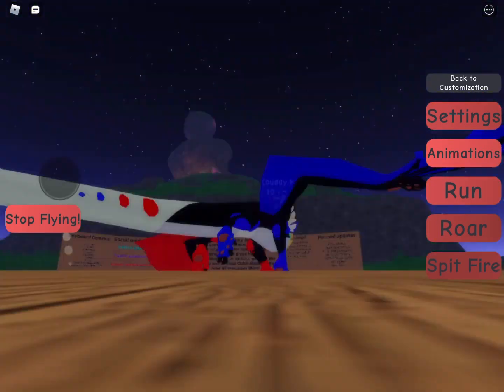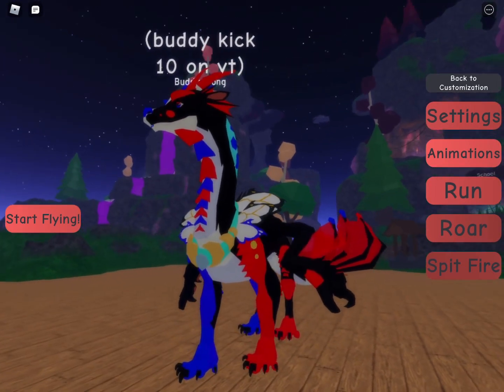Reviewing the lobby and animations for dragons fire!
I am so terrible at this.

But still

They r e c y c l e d